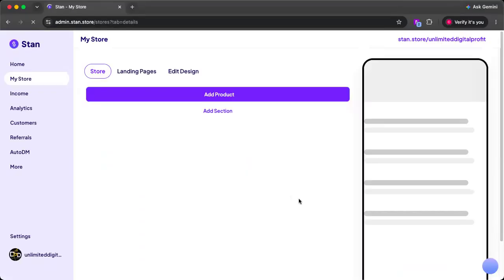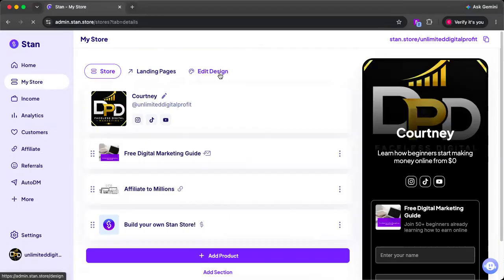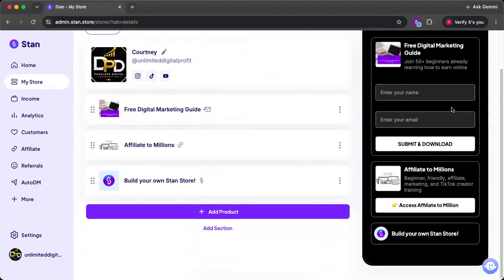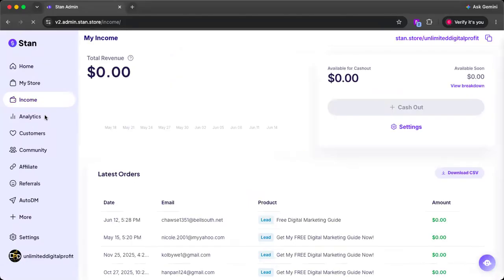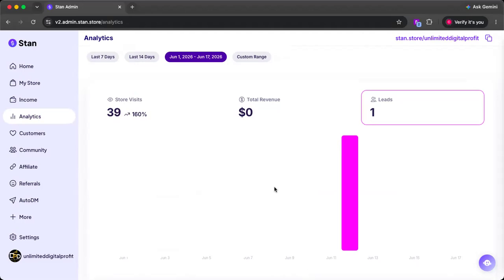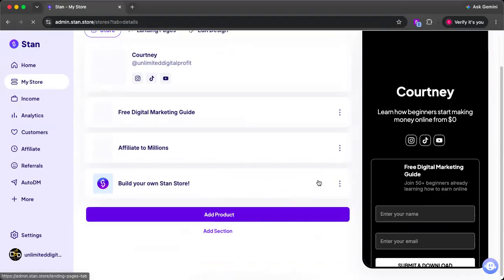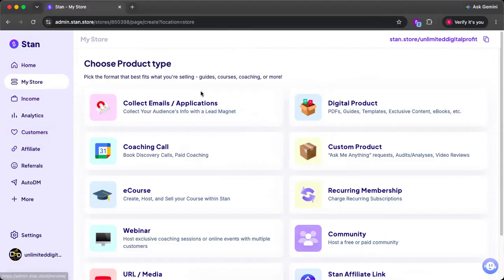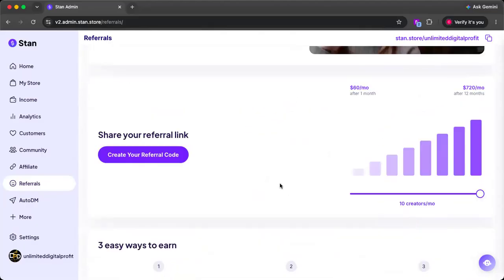How you can get Stan store for FREE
In this video I tell you why I think you need to use stan store in your business and how you can market it to get people to sign up underneath you to get Stan store for free every month with 10 referrals if you want to sign up get a free 14 day trial